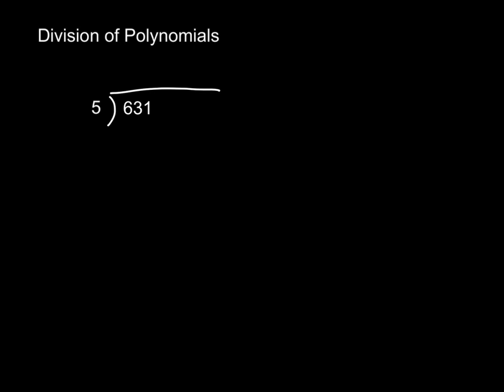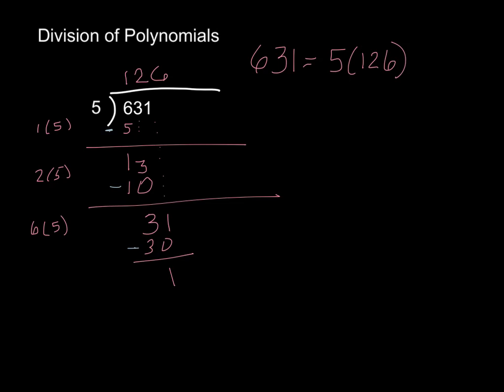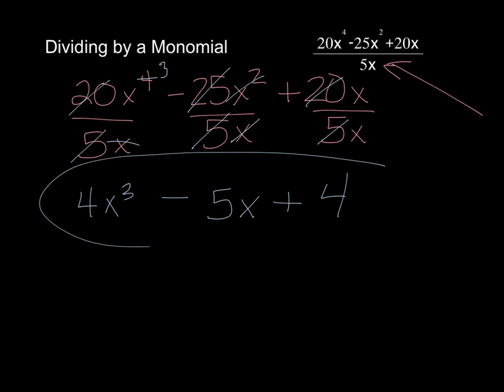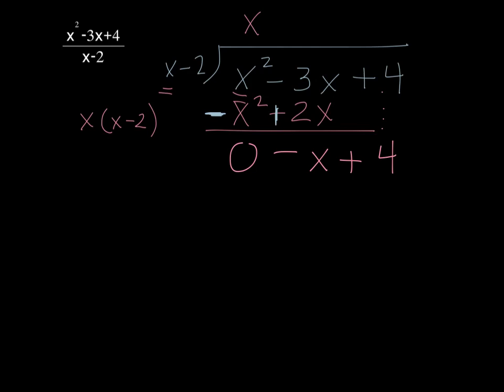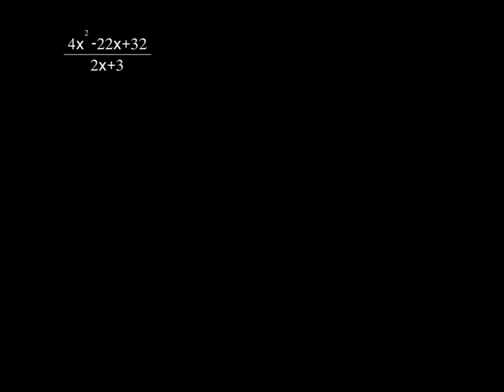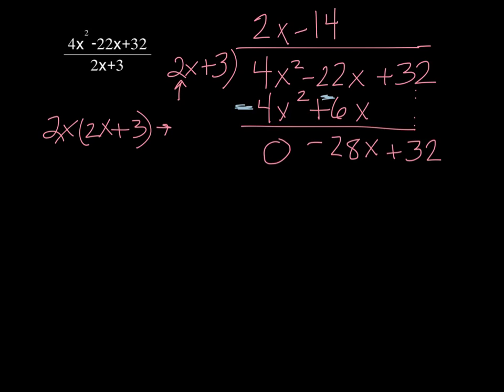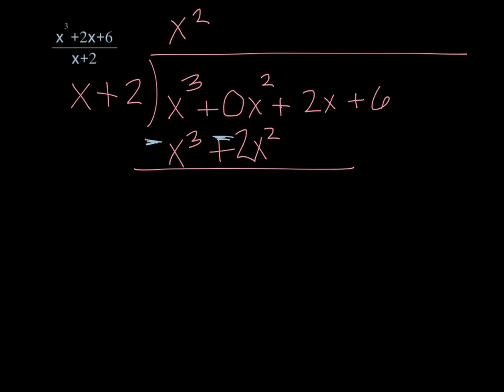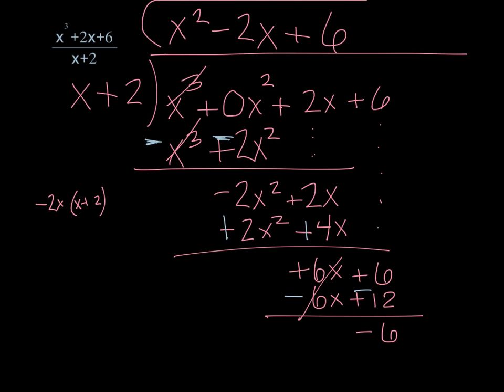division of polynomials